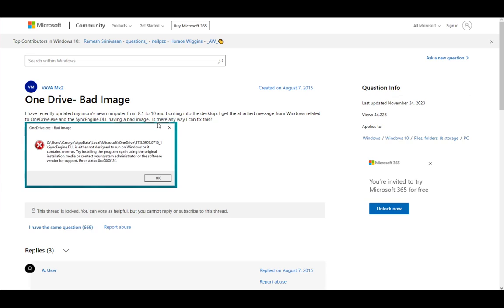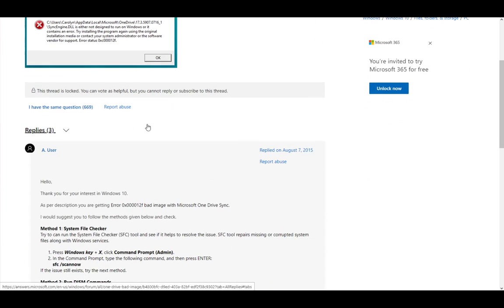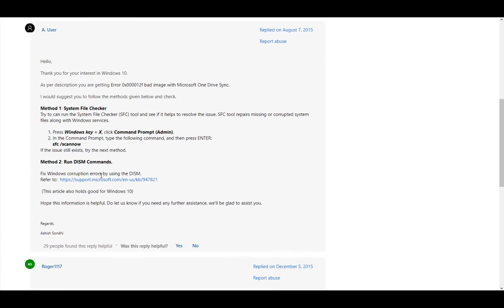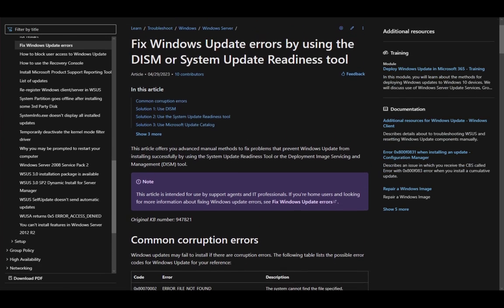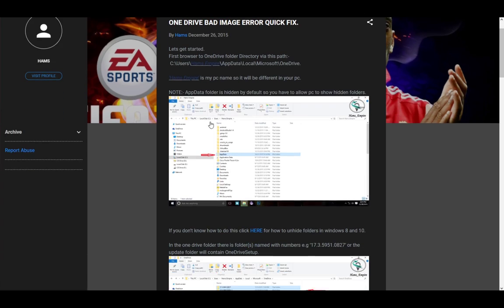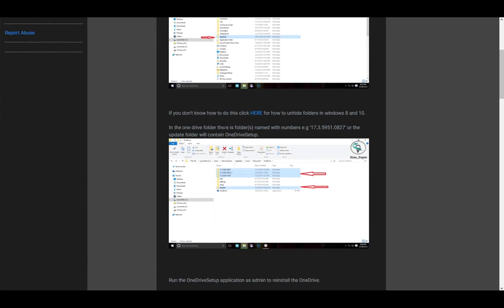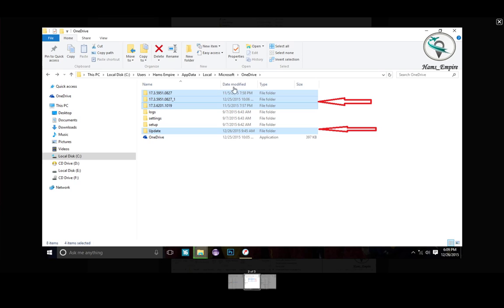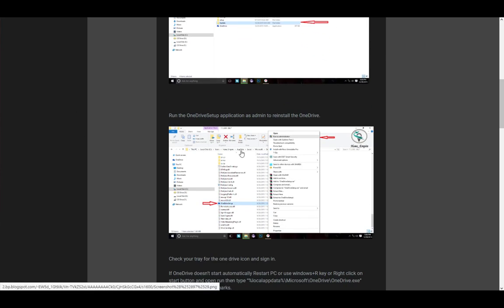How To Fix OneDrive.exe Bad Image Tutorial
Today we talk about fix onedrive.exe bad image,bad image error windows 10,bad image error fix,how to fix bad image error,bad image